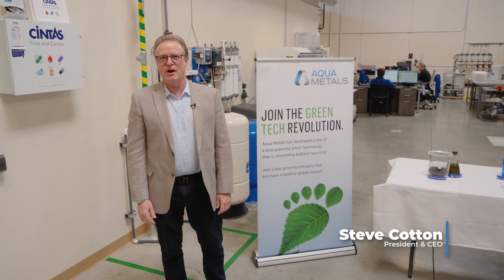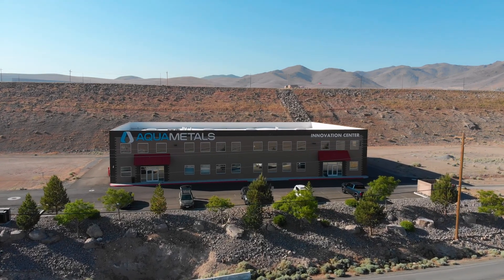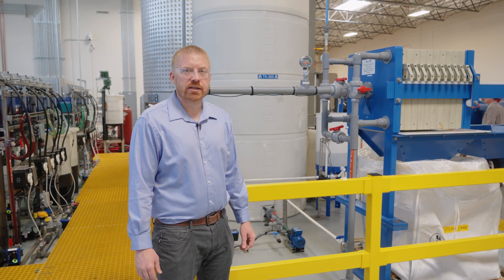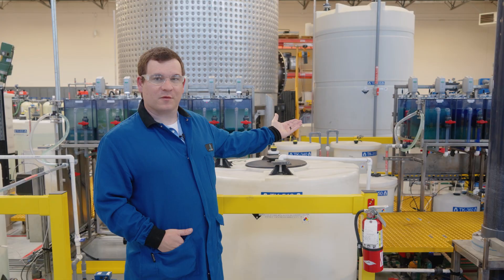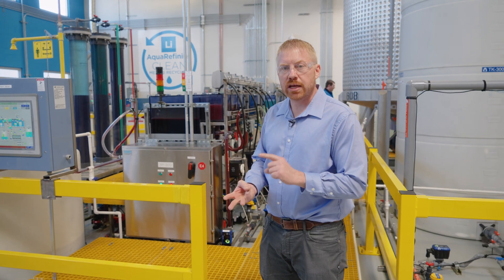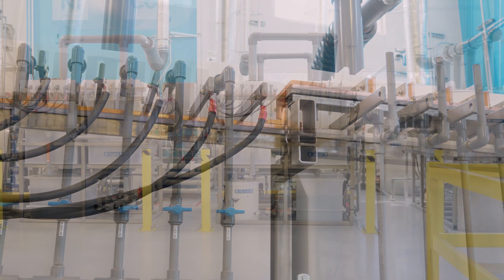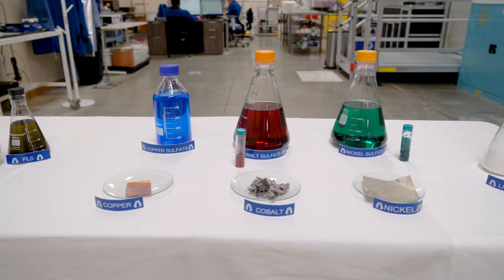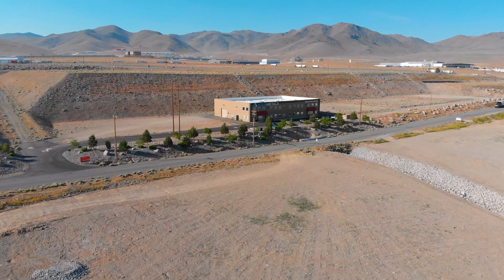Aqua Metals' Li AquaRefining Pilot Tour - Sustainable Lithium Battery Recycling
Enjoy the guided tour! Aqua Metals' groundbreaking Li AquaRefining Pilot is a first-of-its-kind sustainable lithium battery recycling facility, located in Tahoe-Reno, NV.

The innovative technology uses electricity to separate the valuable metals contained in spent lithium batteries, instead of polluting furnaces or intensive chemical processes. Previously proven at lab and bench scales, Aqua Metals patented AquaRefining process enables drastically lower emissions, higher material recovery rates, and produces no sodium sulfate waste streams.

Aqua Metals is committed to building a sustainable, circular supply chain for critical battery minerals in the US to power an electrified future.